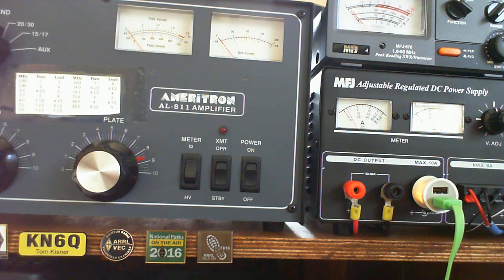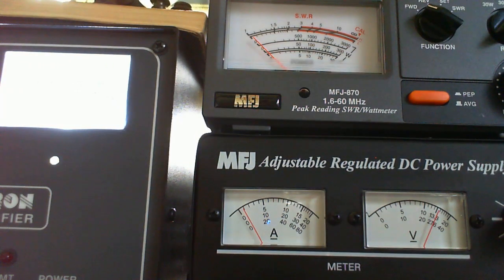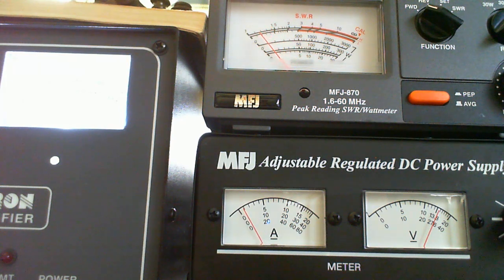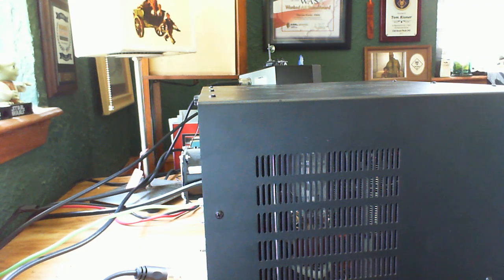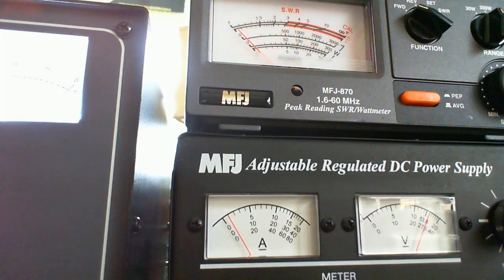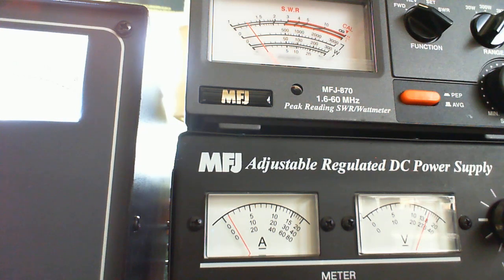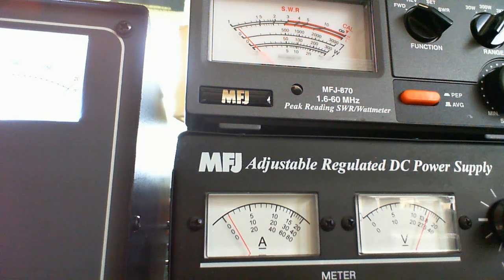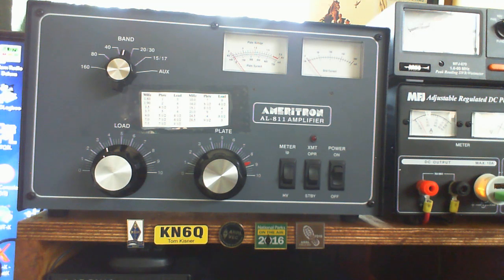AL-811 811A Tube upgrade to DX Engineering 572B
Upgraded the 811A tubes in my AL-811 Amplifier to 572B tubes.